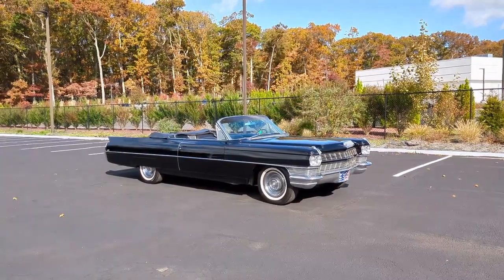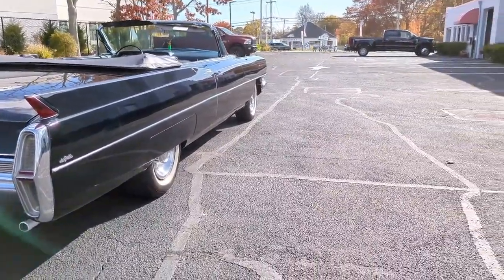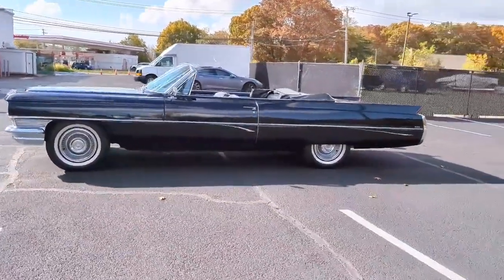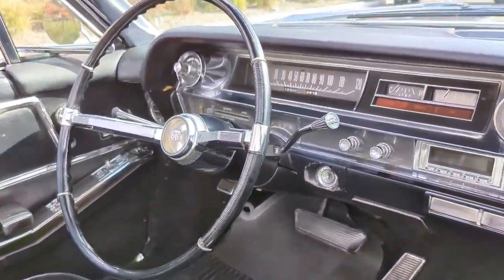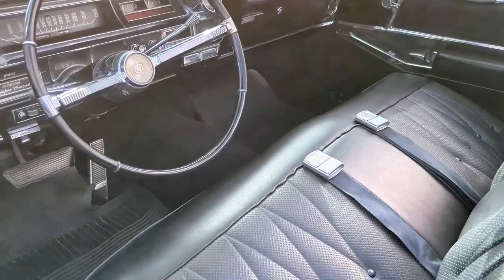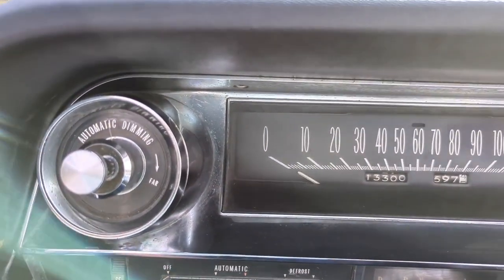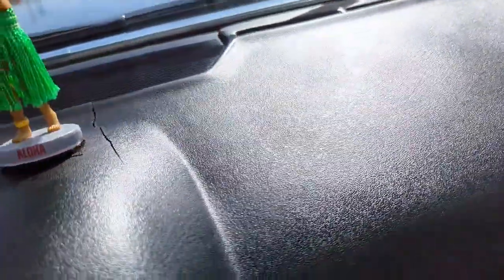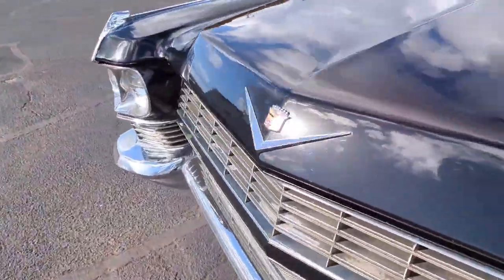1964 Cadillac DeVille Convertible - Loaded - Triple Black - A/C - LOADED - accauctions.com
CHECK OUT ACC-AUCTIONS.COM

1964 Cadillac DeVille Convertible For Sale

Rare Triple Black

429 Motor

Freshly Tuned Up w/ Rebuilt Carburetor, New Plugs, Wires, Cap and Rotor

New Battery

Aluminum Radiator

New Tires, Including the Spare with Jack

Loaded With Factory Options

Air Conditioning

Centennial Lights

Power Steering

Power Brakes

Power Windows

Power Top

Beautiful Original Black Interior

Custom Sound System w/ Working Antenna

Runs and Drives Fantastic, Hula Girl Included

For Sale By Owner Located In Riverhead, NY